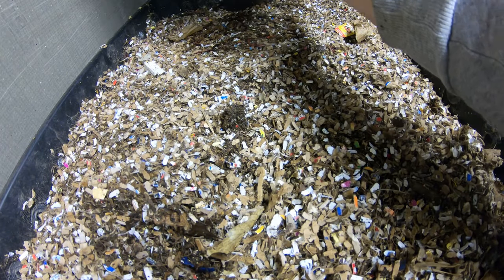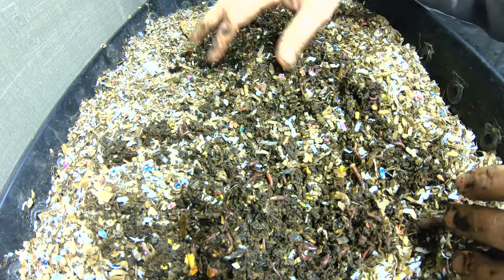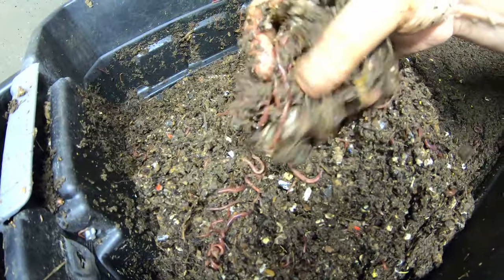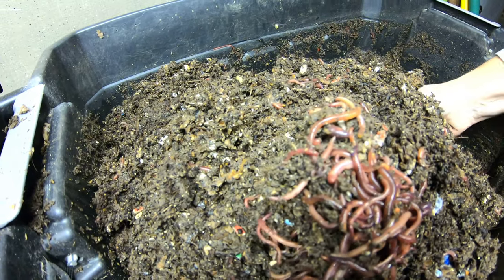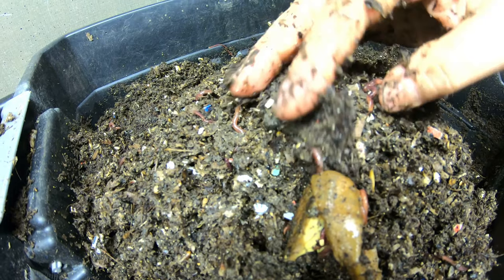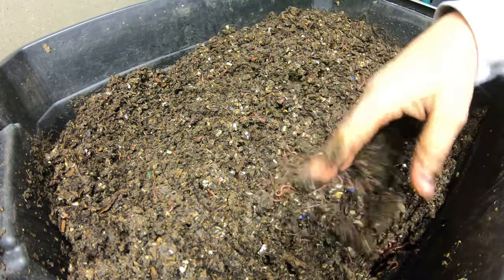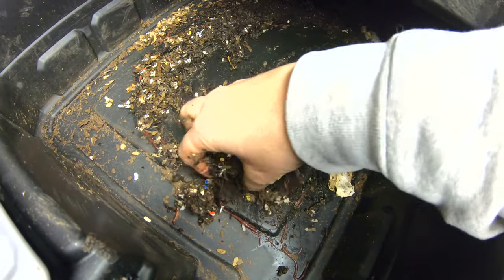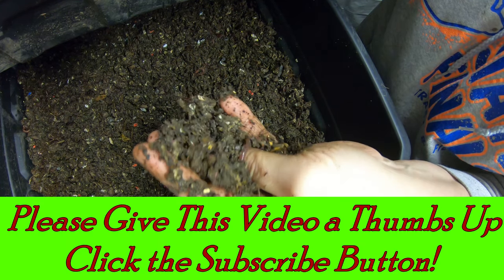DIY Stacked Compost Worm Bin Update 2 9 19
A look at my last DIY stacked compost worm bin system. A mix of European Night Crawlers, Red Wigglers and Blues.  It was 2 layers of bedding and a bottom tray for liquid run off.  After 6 months of fighting the worms wanting to go into the bottom layer, I have let them have their way and gave them some bedding to stay in.